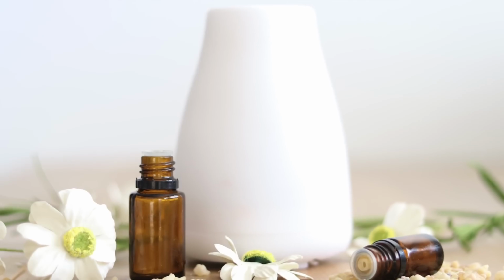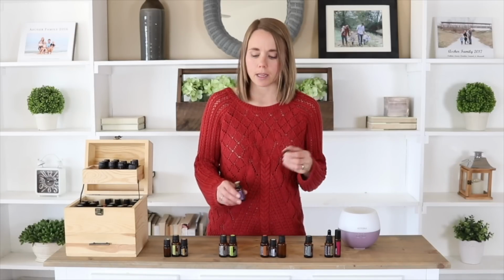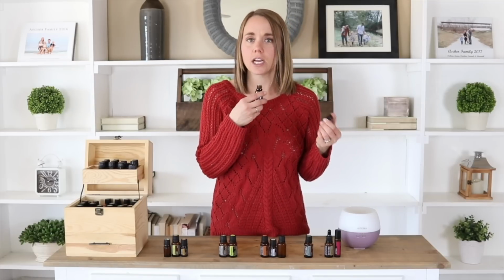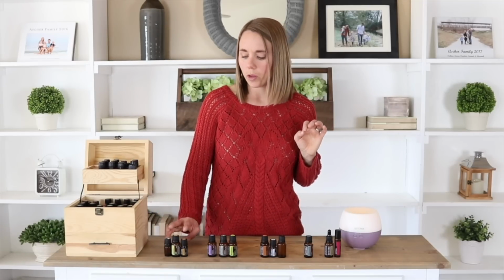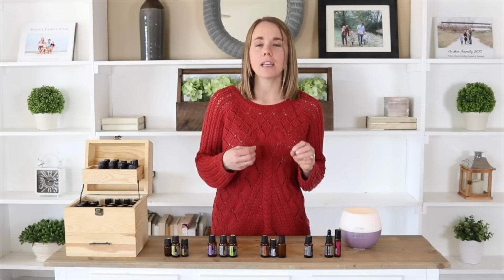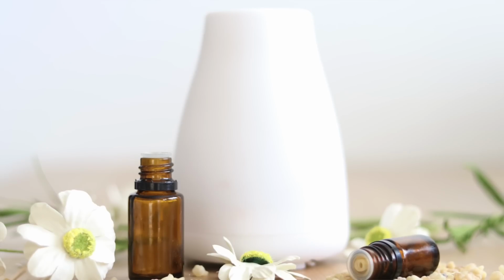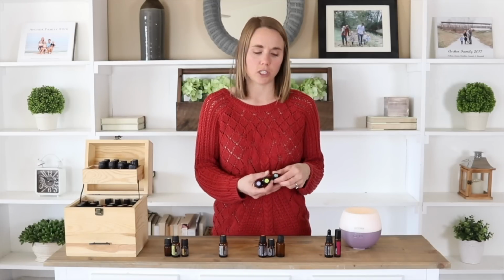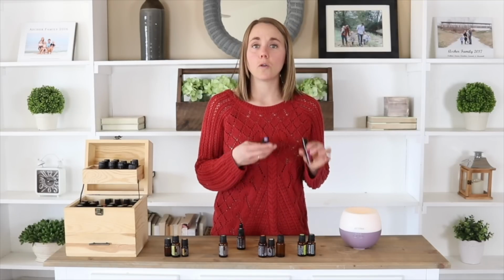5 Essential Oil Diffuser Blends for Mood Support | How Essential Oils Change Behavior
ESSENTIAL OILS CAN BE VERY EFFECTIVE AT CHANGING THE MOOD WHEN USED AROMATICALLY.  LET'S TALK ABOUT 5 ESSENTIAL OIL DIFFUSER BLENDS FOR MOOD SUPPORT.

Grab my free essential oil class to see how we use essential oils in our home

Essential Oil Storage Box
Roller Bottles
Fractionated Coconut Oil
Cast iron skillet
Kids Stainless Steel Cups
Pink Himalayan salt
Foaming Hand Soap Dispensers
Wooden Measuring Spoons

Get access to my online resource library for all my free printable labels and ebooks

FREE E-BOOKS FOR YOU!

Revamp your daily routine with this FREE 3 day email course! Natural solutions, tips, and recipes straight to your inbox!

For more information on this video head over to the blog: ouroilyhouse.com